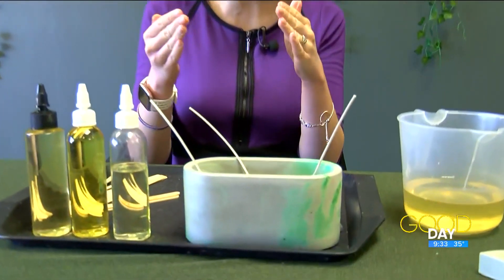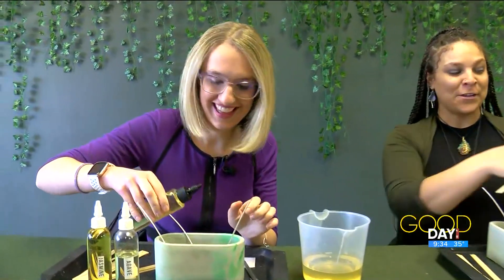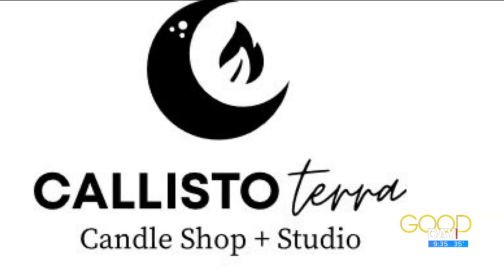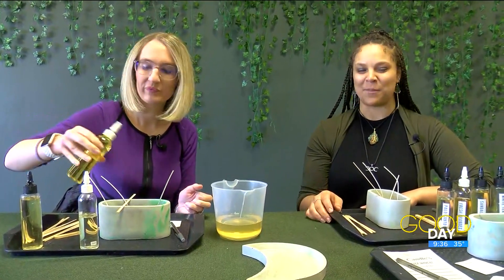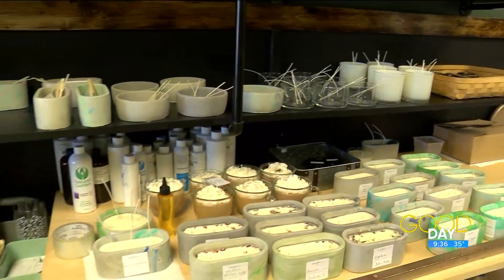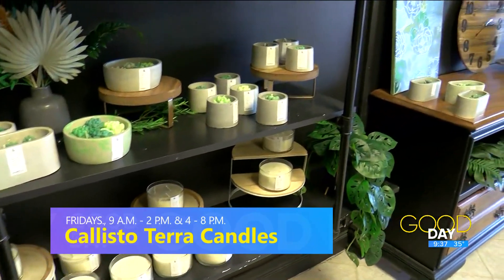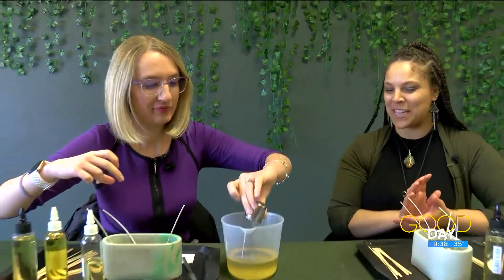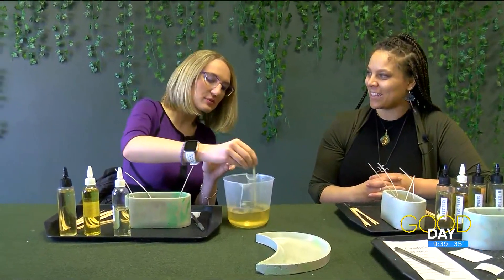How you can make your own scented candle and support a local business | Good Day on WTOL 11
Taylor Holloway from Callisto Terra Candles shows WTOL 11 Meteorologist Diane Phillips how to make your own candle at her specialty business in west Toledo.